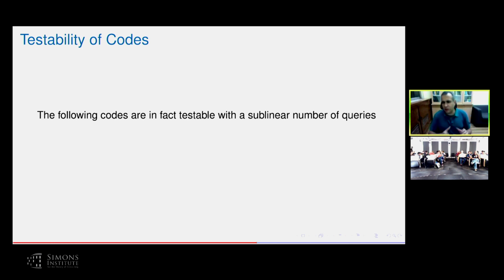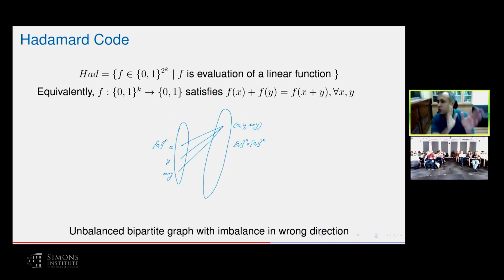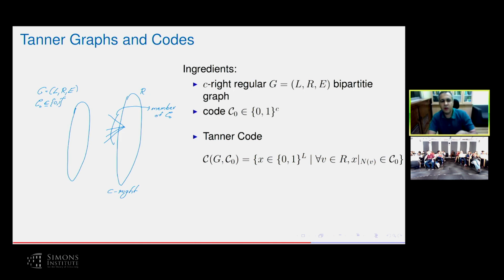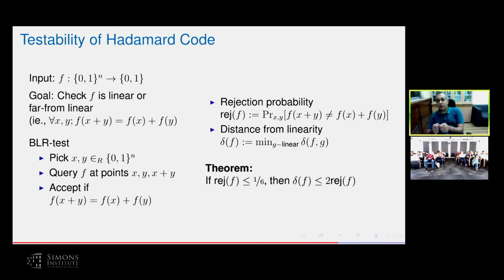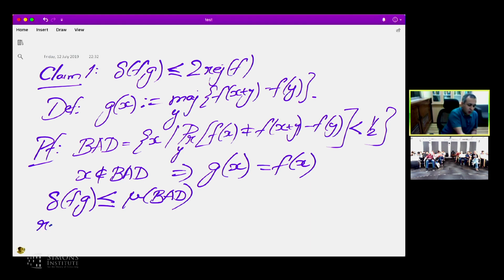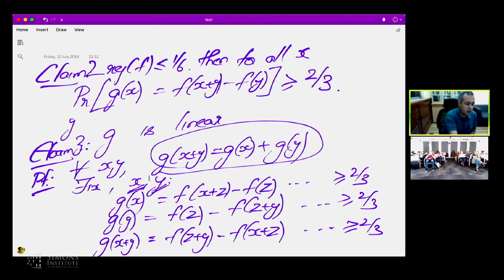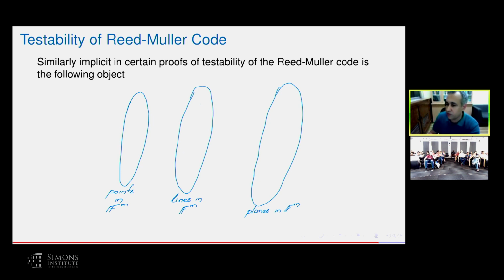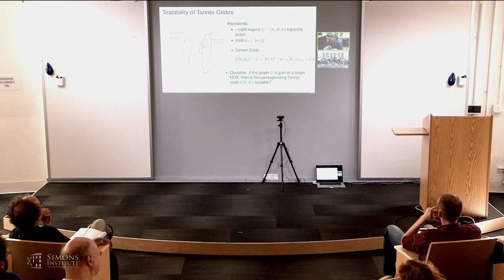Connection Between Codes and HDX Part 2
Prahladh Harsha (Tata Institute of Fundamental Research)
Error-Correcting Codes and High-Dimensional Expansion Boot Camp